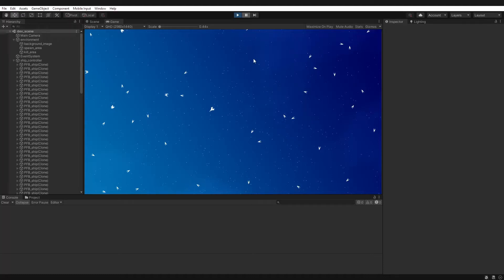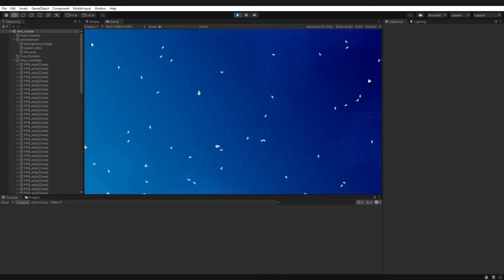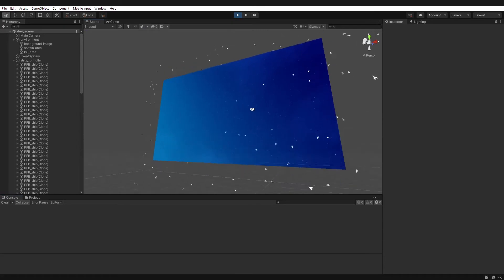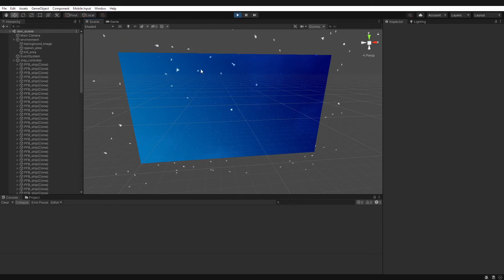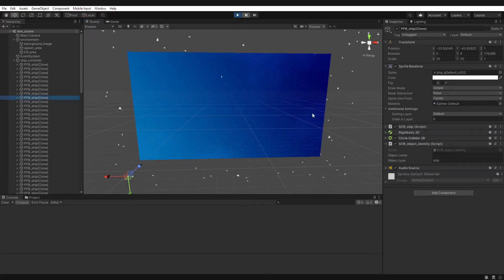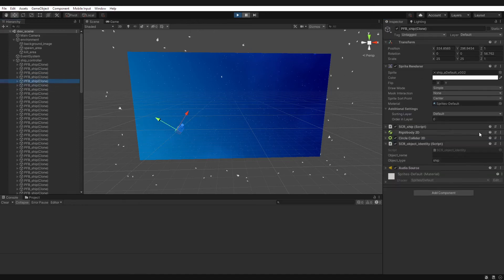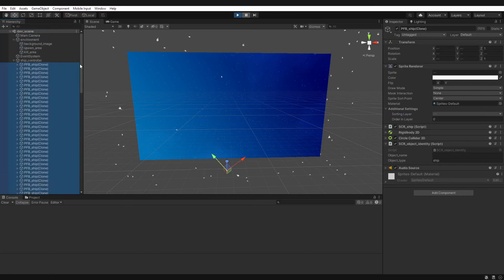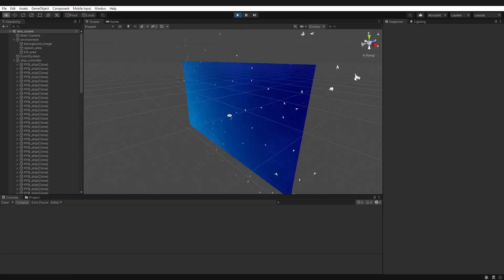Unity - Sprites disappearing in scene view at runtime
Quick debugging video for you. If you're sprites are dissappearing in the scene view when you move the camera around, try adding Sorting Layers!

Note: The sprites and background also have seperate Z values, but that alone didn't solve the issue.

Thanks!